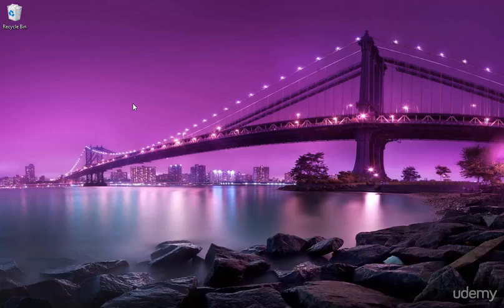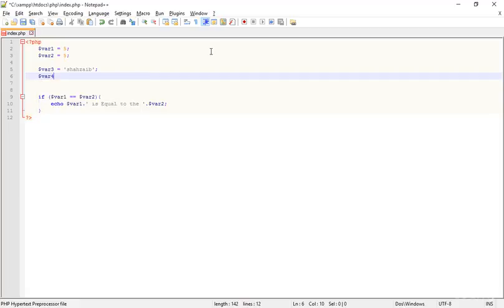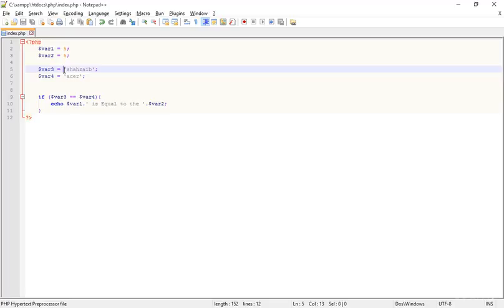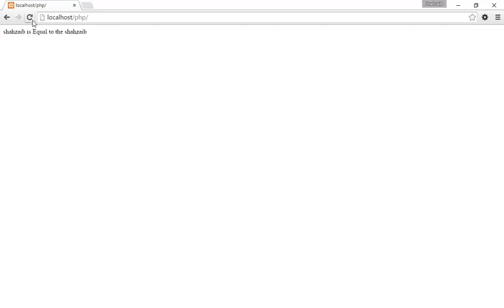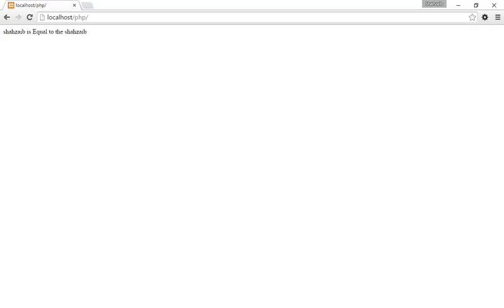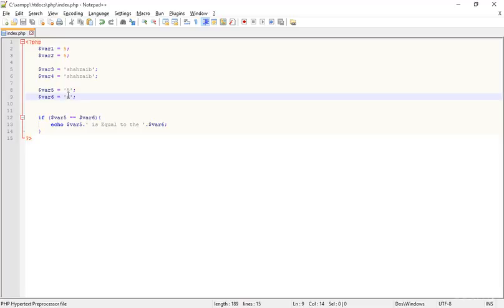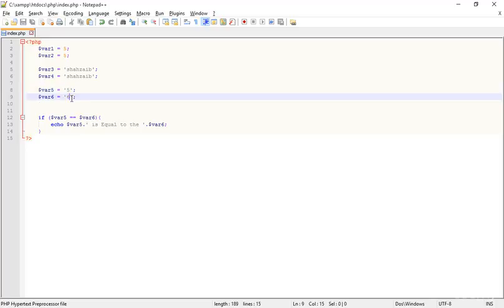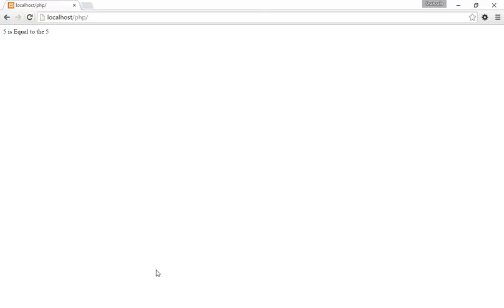PHP With Bootstrap 3 Tutorial | Comparison Operators Part 12